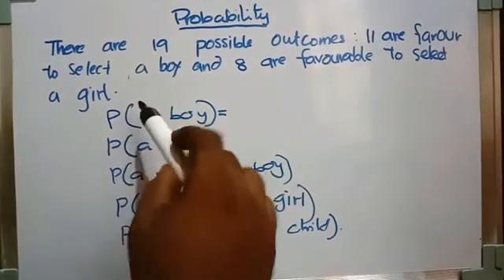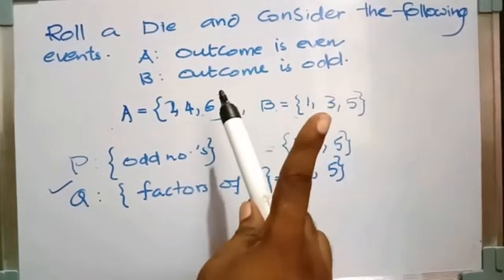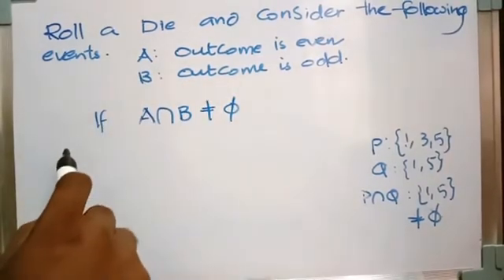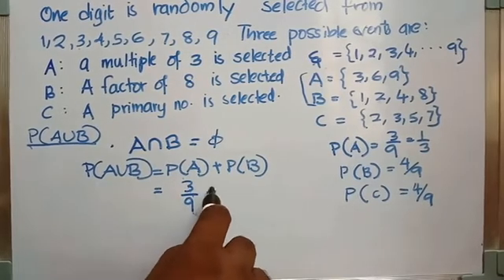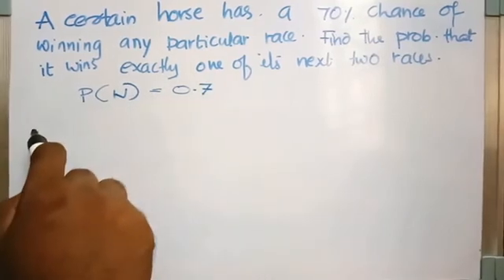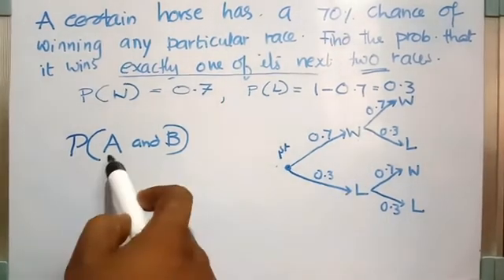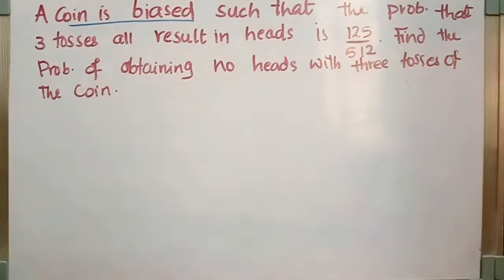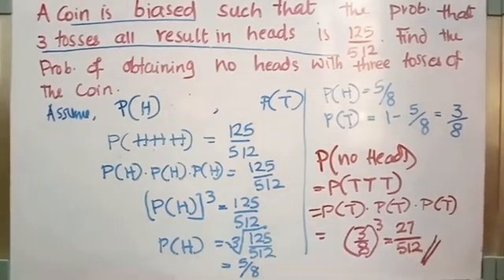Cambridge AS LEVEL Maths